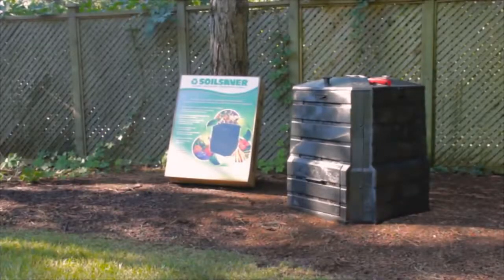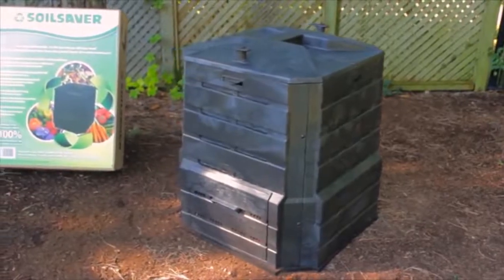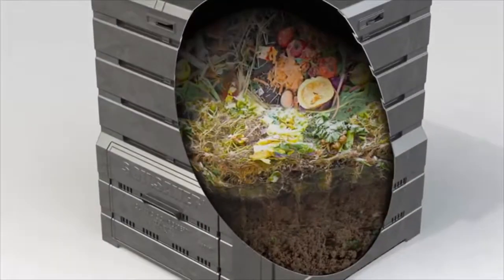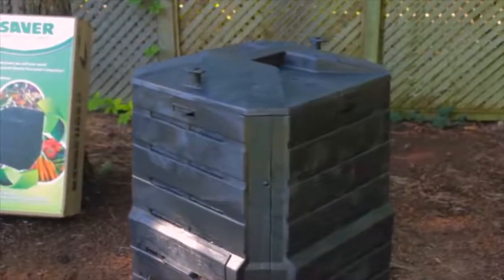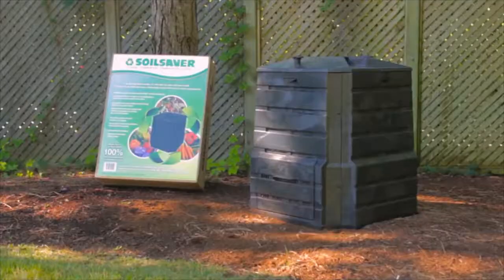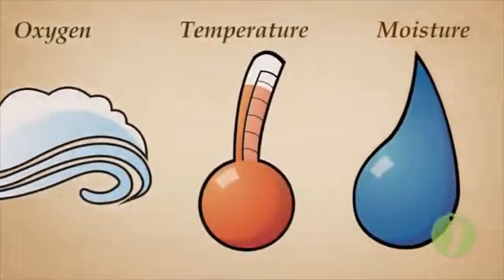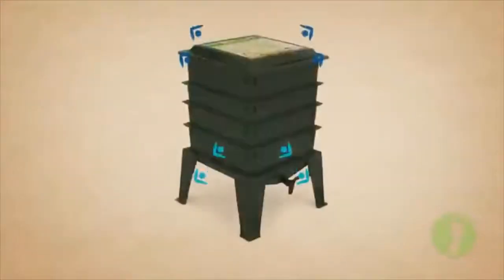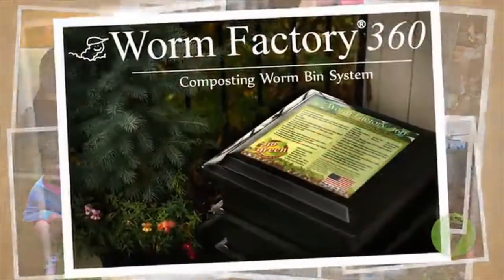10 Best Compost Bins - The Best Compost Bin 2020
List products in video. Click the link below check on Amazon:

1. Envirocycle Composter:

2. Worm Factory 360:

3. LINKYO Compost Bin:

4. Jora Composter JK270:

5. Yimby Tumbler:

6. Algreen Products:

7. OXO Good Grips:

8. Utopia Kitchen Premium:

9. Chefn EcoCrock:

10. Estilo Stainless Steel:

* Orther Product Search